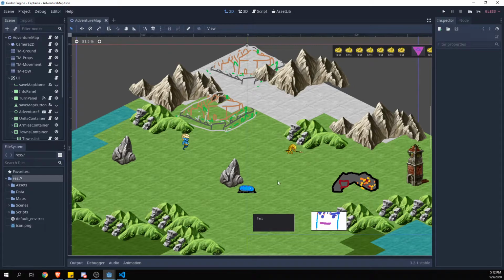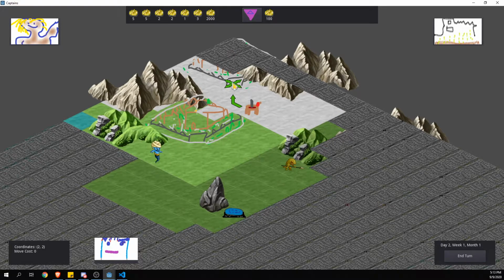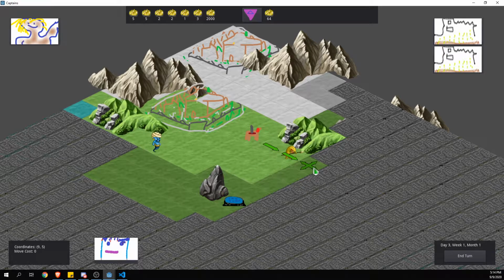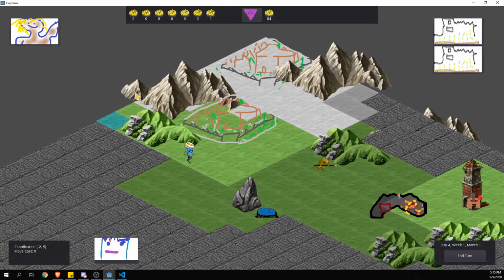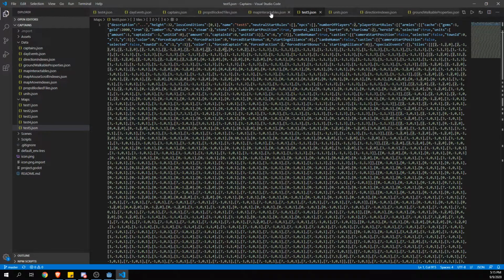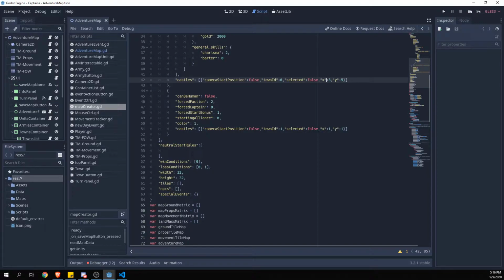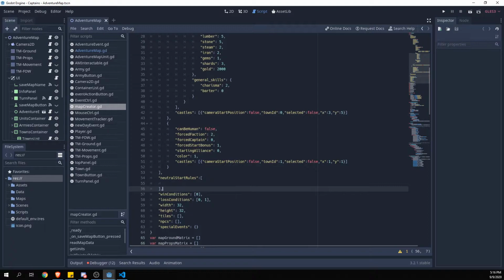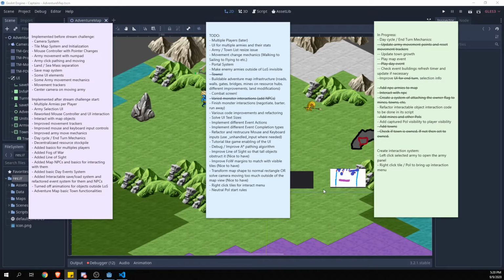Game Dev Update (09.09.2020)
Just a follow up game dev update for the month of August.
Thanks!